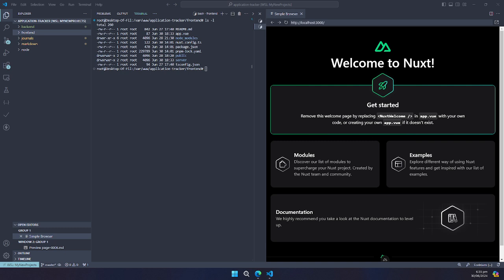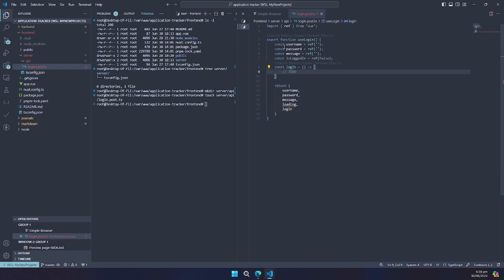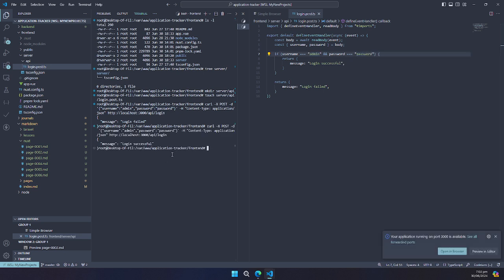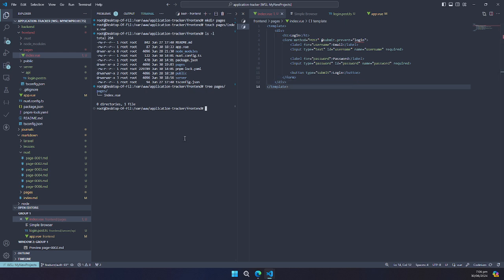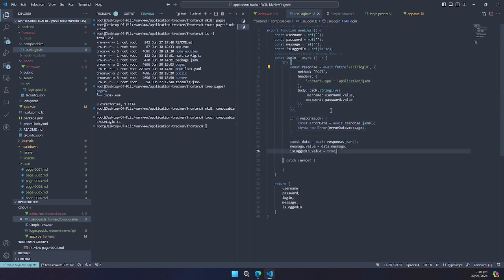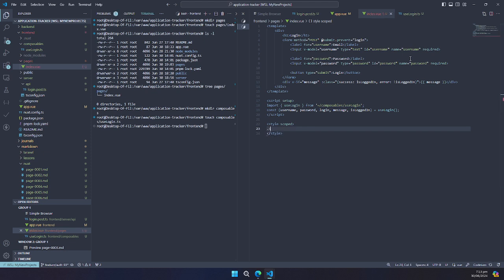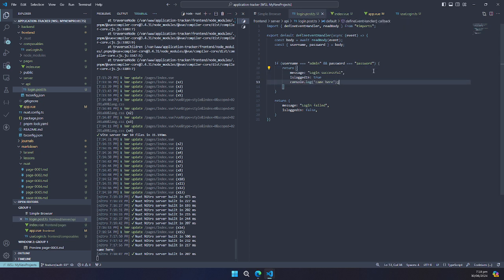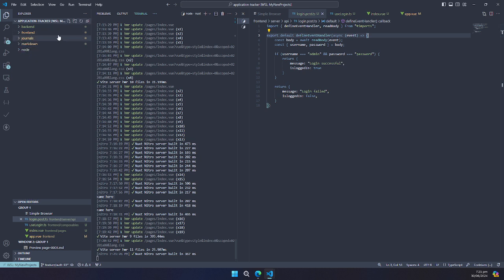Simple Login Implementation on NuxtJS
In this video, we cover how to implement a simple login functionality using NuxtJS.